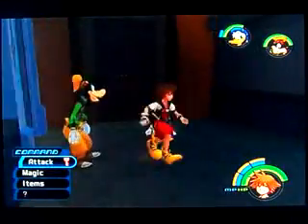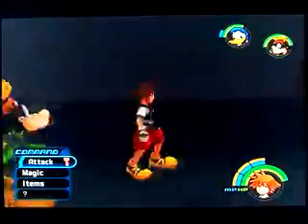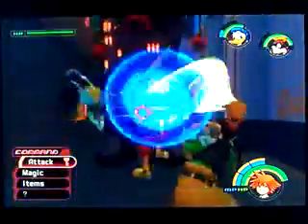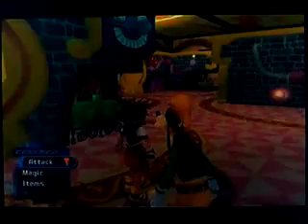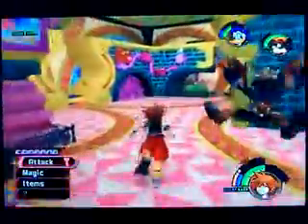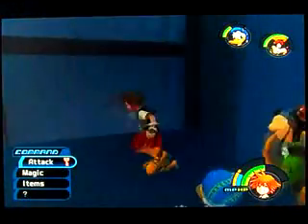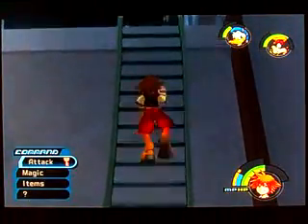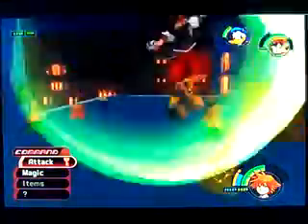Let's Play Kingdom Hearts Part 15 Getting Lost Grrr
Part 15 Getting Lost Grrr
i hate getting lost but at lest i get some more tech points and leveled up.